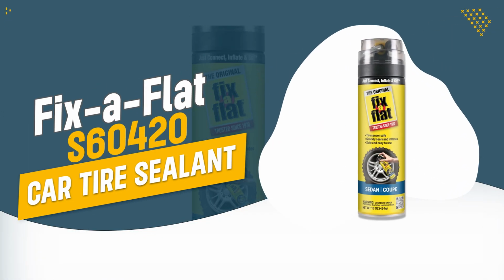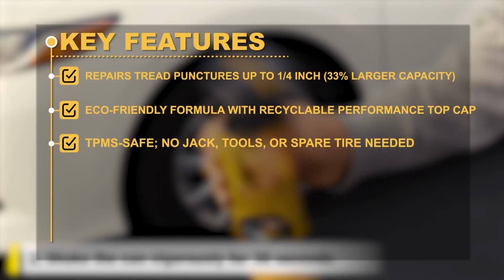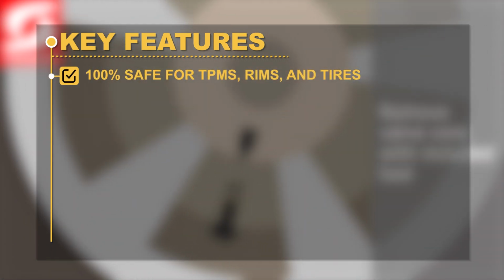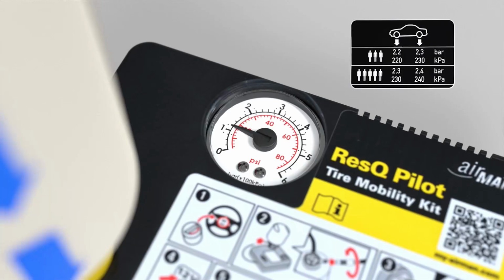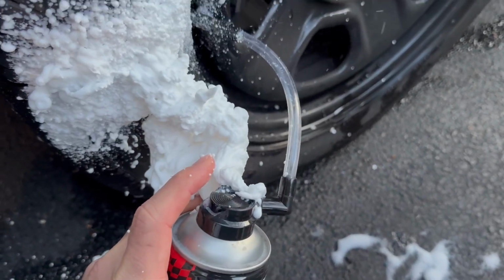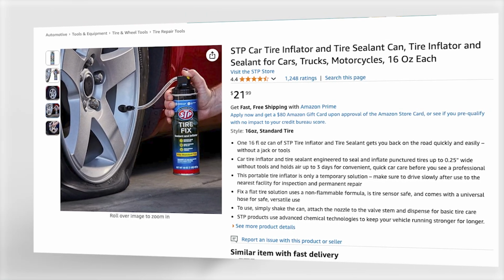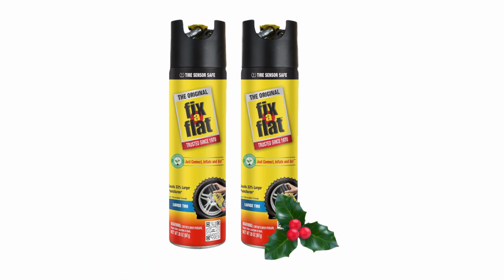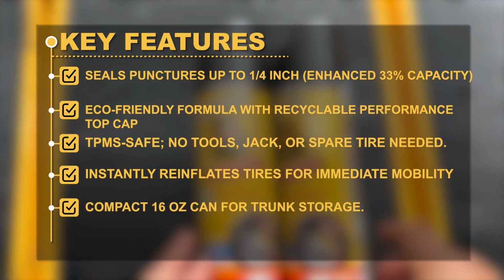10 Best Tire Sealant for Cars - Which Sealant Do I Need?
10 Best Tire Sealant for Cars - Which Sealant Do I Need?

1. Fix-a-Flat S60420

2. TireJect Tire Sealant

3. AIRMAN 450ml Unibottle

4. Road Tire Sealant

5. STP 19065 Tire Sealant

6. Fix-A-Flat S60197

Looking for the best tire sealant for your car? In this video, we review top-rated tire sealants to help you choose the right one for quick and reliable puncture repair. Whether you're a DIY enthusiast or just want peace of mind on the road, this guide has you covered!

👉👉👉RELATED VIDEOS YOU CAN WATCH👈👈👈

🕒 TIMESTAMPS 🕒

00:35 -  Fix-a-Flat S60420
01:34 -  TireJect
02:37 -  AIRMAN 450ml Unibottle
03:49 -  Road Car Tire Sealant
04:38 -  STP 19065
05:41 -  Fix-A-Flat S60197